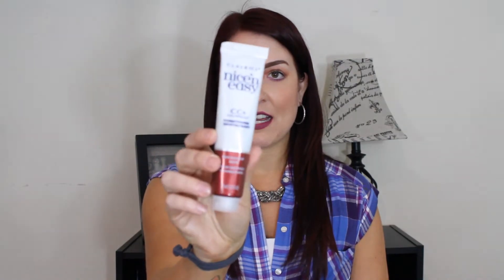Influenster Bloom and P&G Beauty Voxboxes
OPEN ME---

Nuxe Huile Prodigieuse Multi Purpose Dry Oil $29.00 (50 ml) $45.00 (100 ml)

Not Your Mother's Plump for Joy Thickening Hair Lifter $3.00 2 oz $7.00 8 oz

Sunbelt Baker Fudge Dipped Chocolate Chip Granola Bar $0.50 (single serve) $2.69 (multi pack box)

Olay Regenerist Micro Sculpting Cream with SPF 30 $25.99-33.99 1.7 oz

Herbal Essences Naked Clean & Refresh Collection Shampoo and Conditioner $5.99/each 13.1 oz

Clairol Nice 'n Easy CC+ Colorseal For Radiant Reds $3,49 1.85 oz

Interested in signing up for Influenster? You can sign up through my referral

*I was sent these products  for review purposes compliments of Influenster.  However, the thoughts and opinions in this post are my own. I am always 100% honest in my reviews for all products discussed on my blog.

ADD ME ON GOOGLE + TANYA LOVETERE